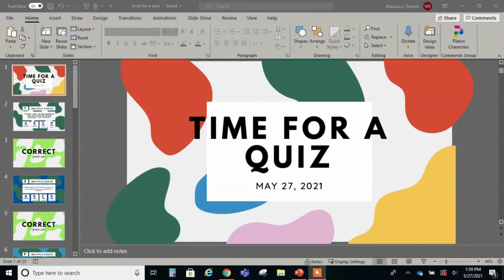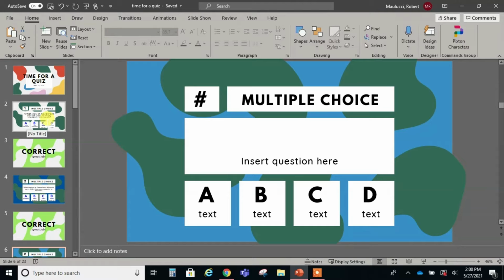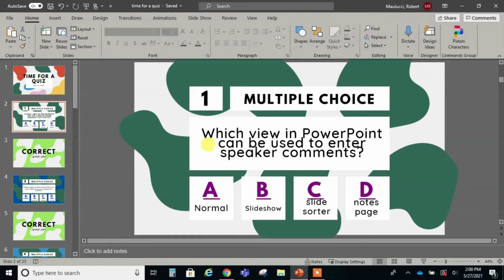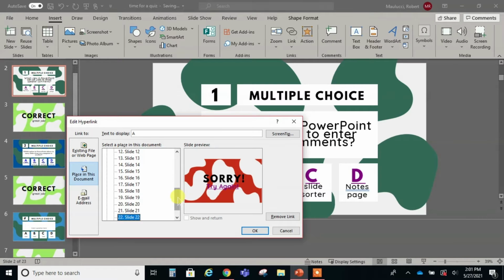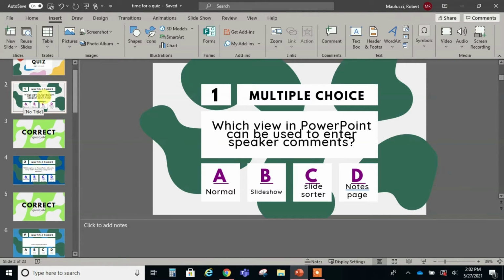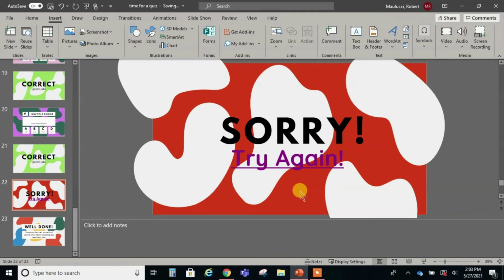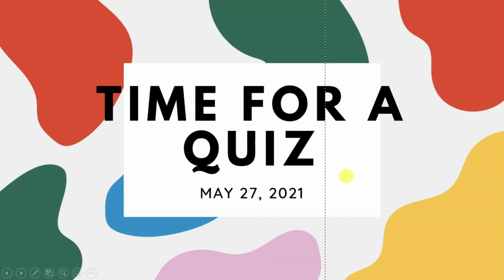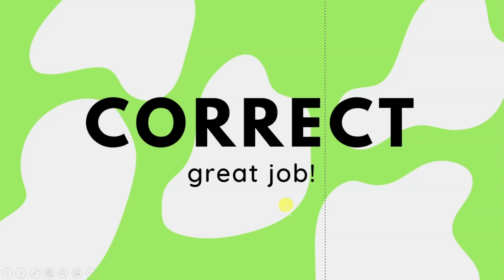How to Create a Fun, Interactive PowerPoint Quiz